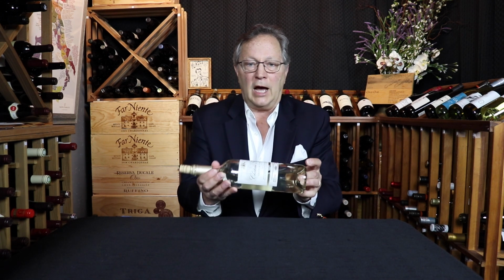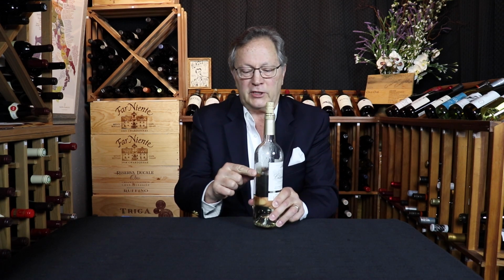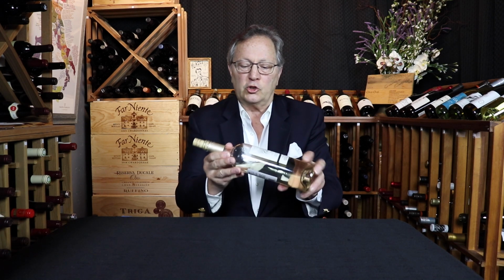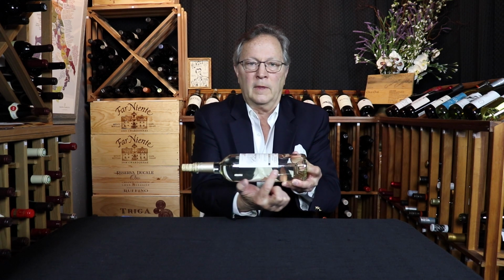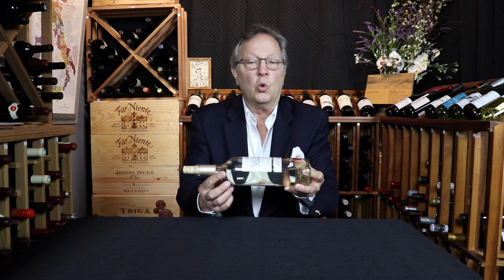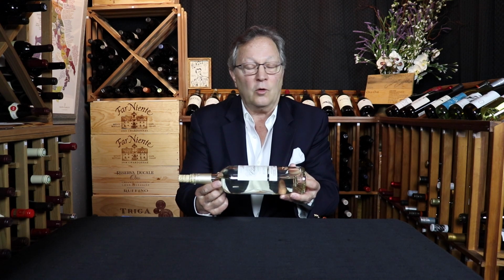How Long Does Wine Last Once It's Opened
Whether you're drinking white wine or red, watch this video to learn from a sommelier the best methods for saving leftover wine. By the end, you'll know how and where to save your wine as well as how long it will last.

🍷  MAXIMIZE YOUR WINE SAVINGS  ⬇️⬇️⬇️

World Class Wines at Incredible Prices! (may not be available in all states or countries)